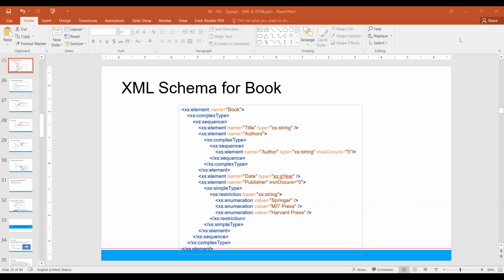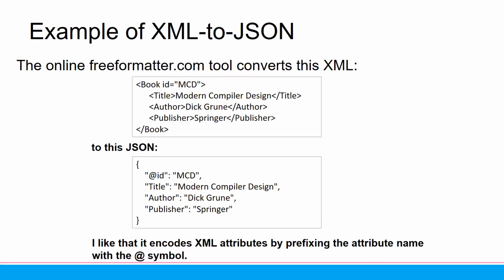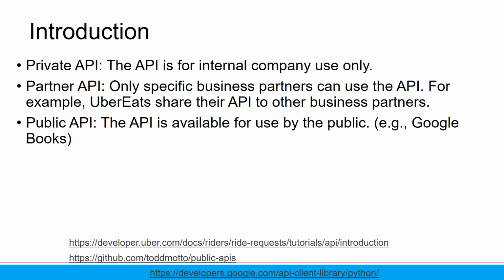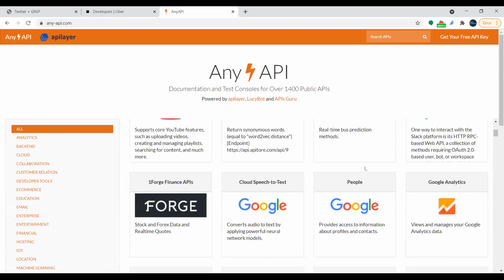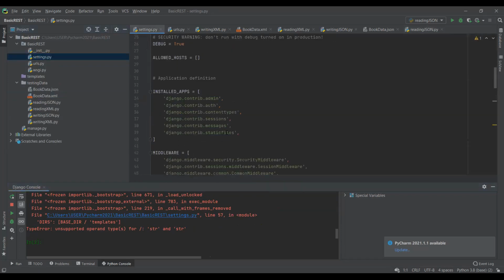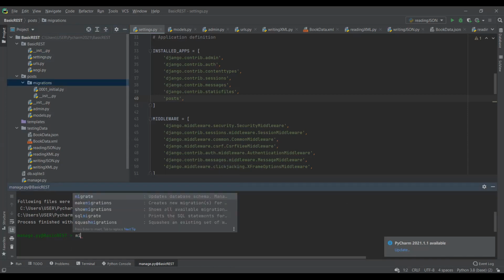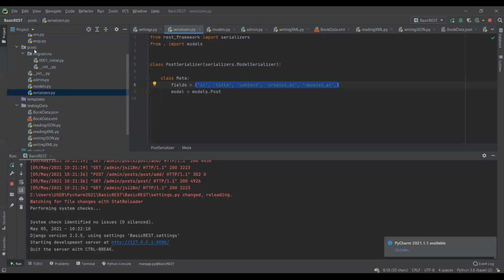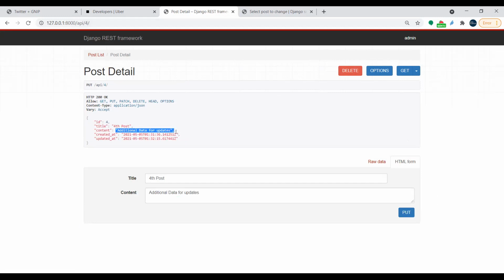[2021_05_06][Week 10] - ISD - XML + JSON (2)